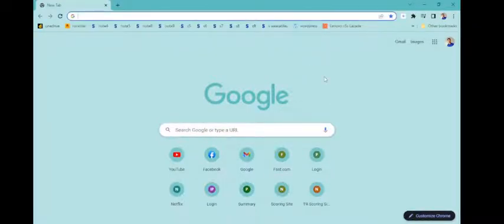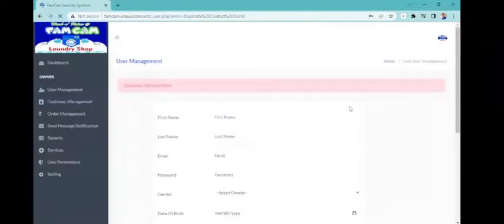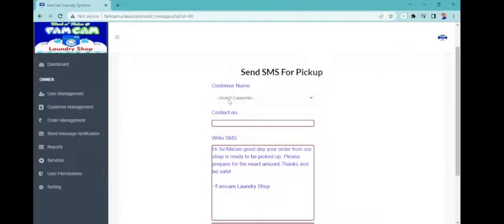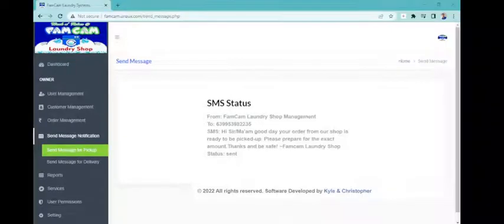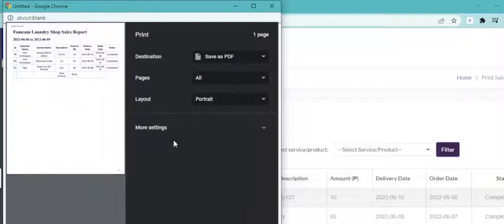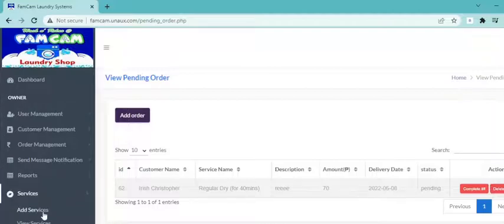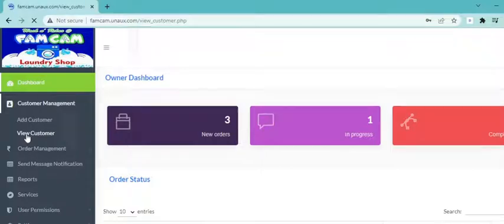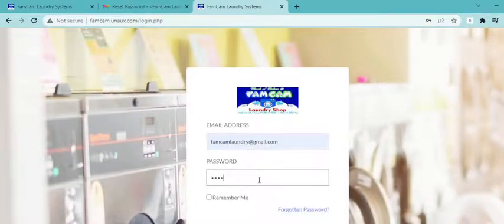FamCam Laundry Shop System with SMS Notification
Capstone Project by Kyle Angel Bayani & Irish Christopher Alfon
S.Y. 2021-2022